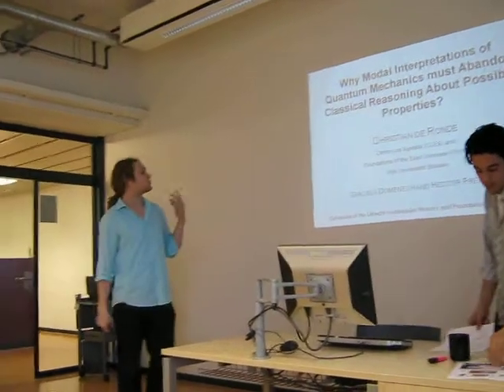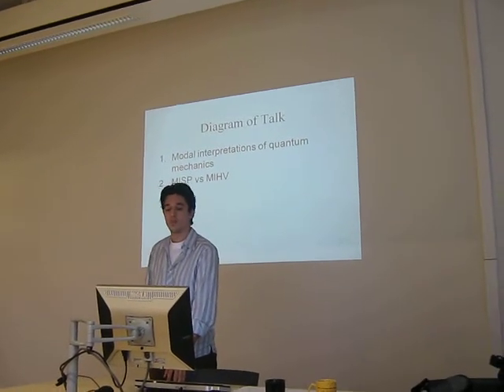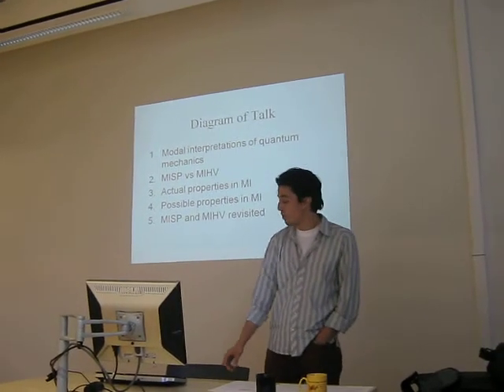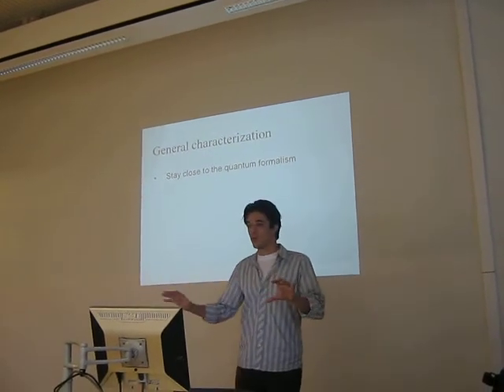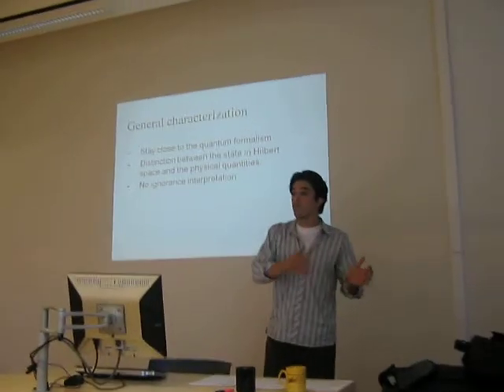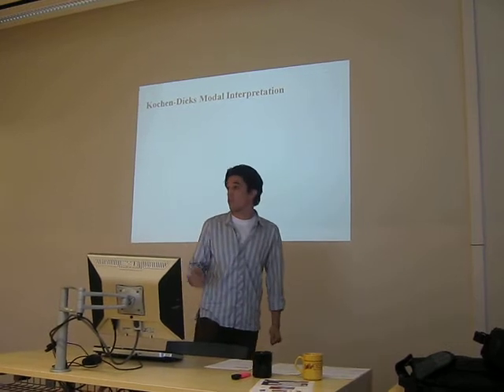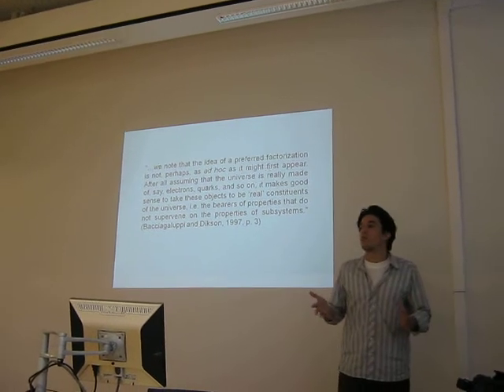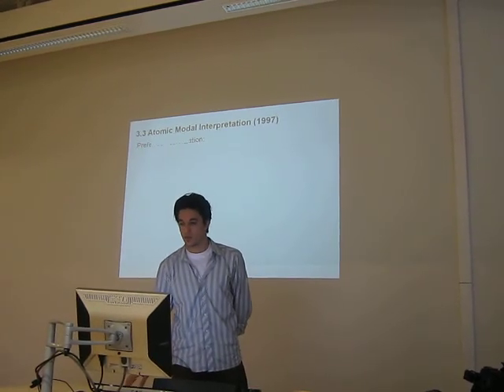Christian de Ronde lecture on Quantum Mechanics Utrecht 2008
Christian de Ronde lecture on modal interpretations of quantum mechanics - Utrecht University - 6 November, 2008.